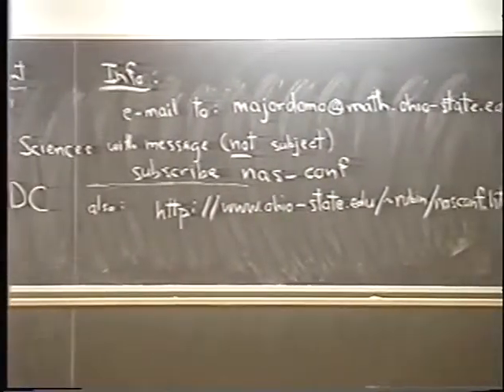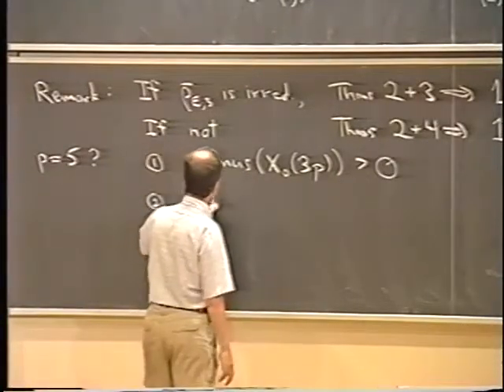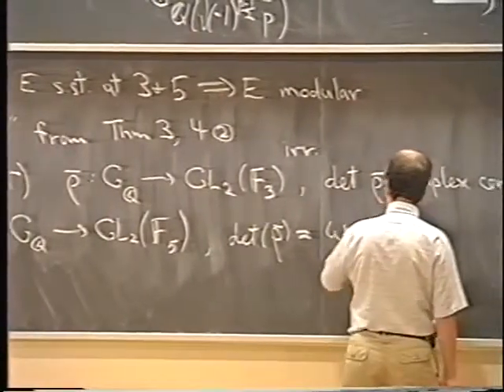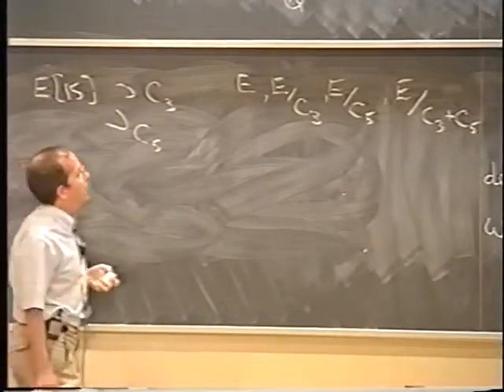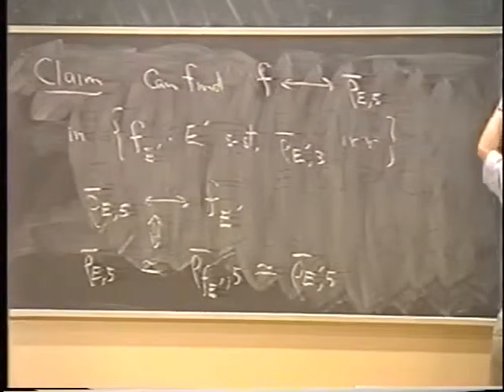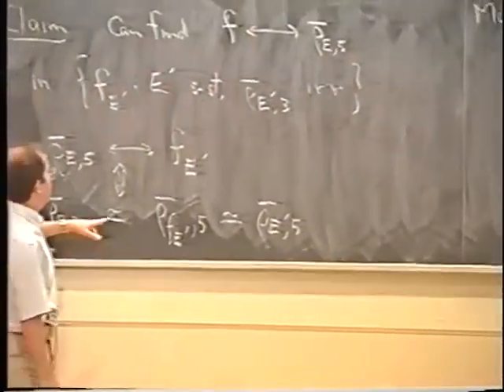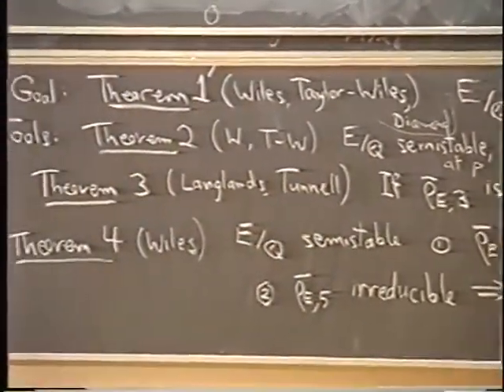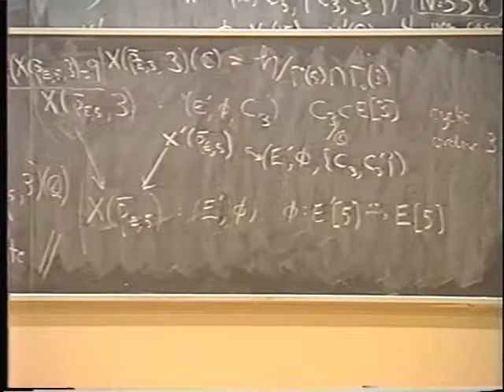Modularity of Mod 5 Representations - Karl Rubin